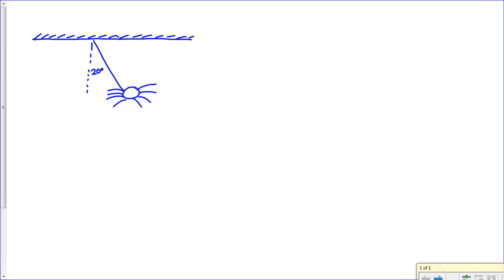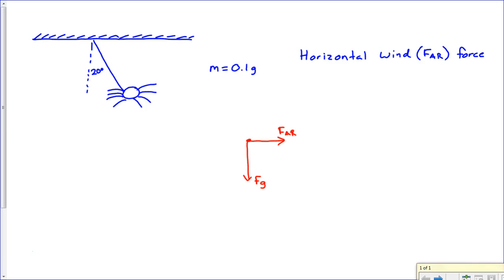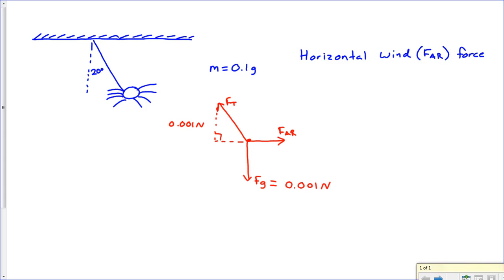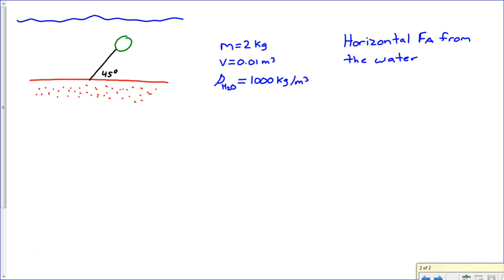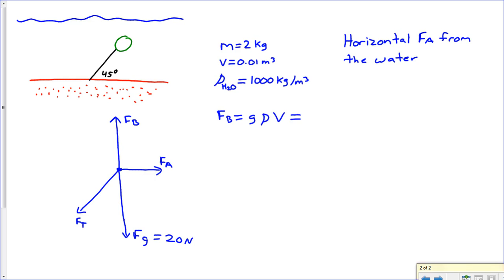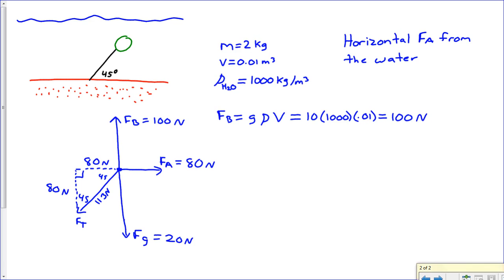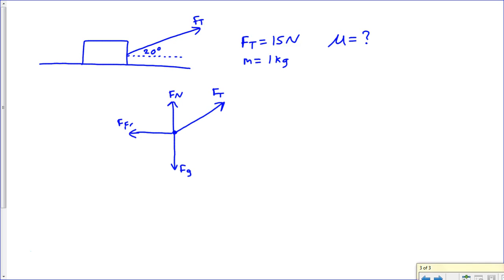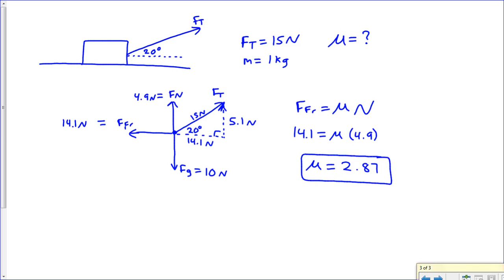Force Equations with Forces at Angles Example Set 1